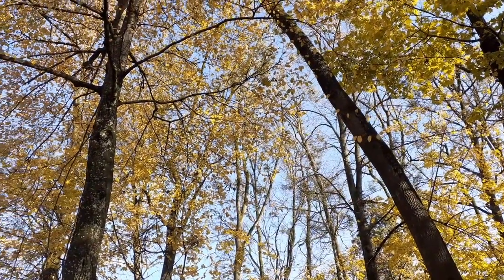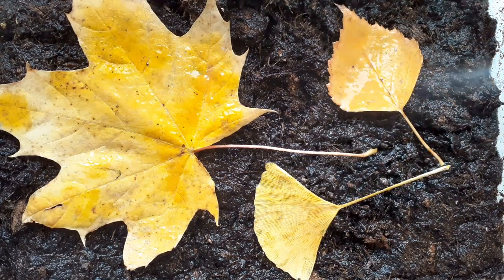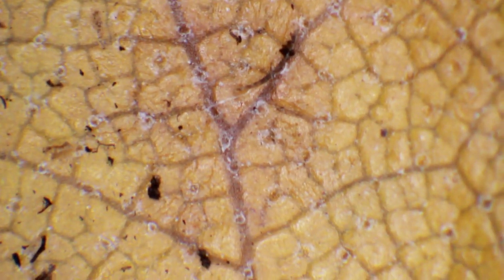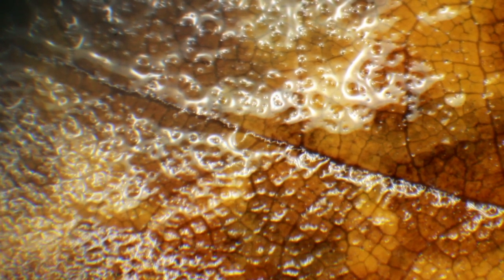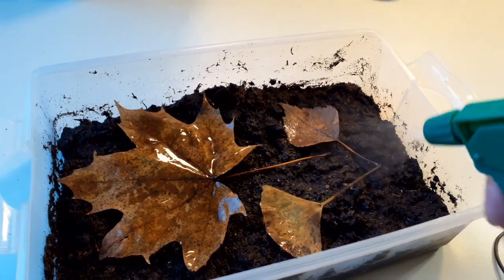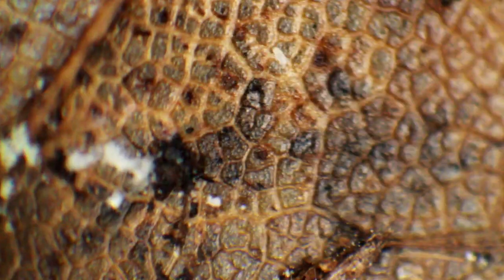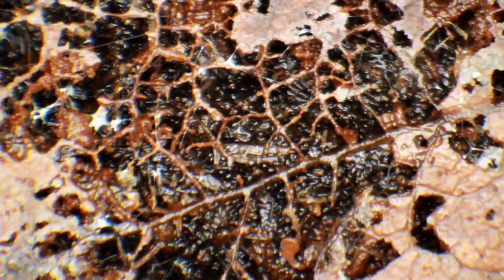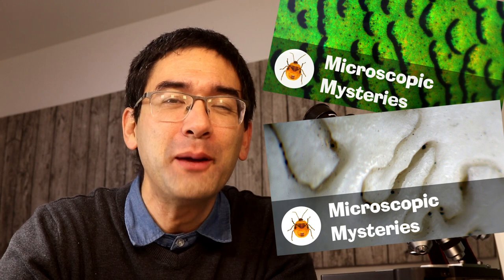🔬 121 - How you can rot leaves to grow MICROORGANISMS for your microscope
I show you how you can decompose leaves at home in a controlled environment. Leaves are an important food source for many organisms and therefore it is not surprising that I found worms and insects on the leaves.